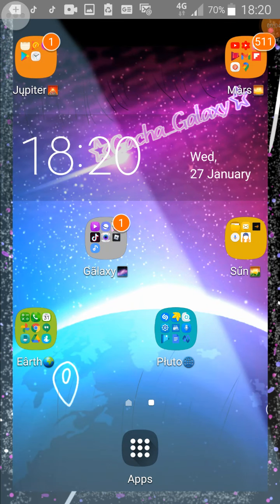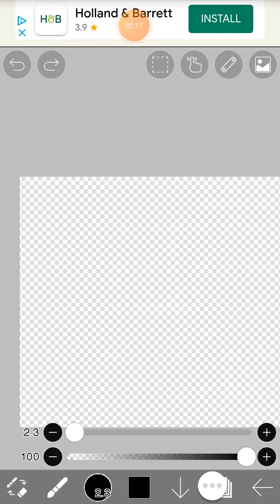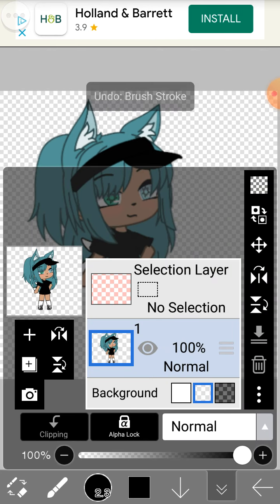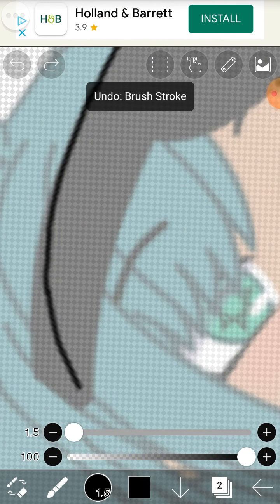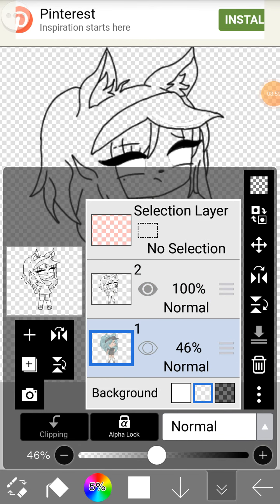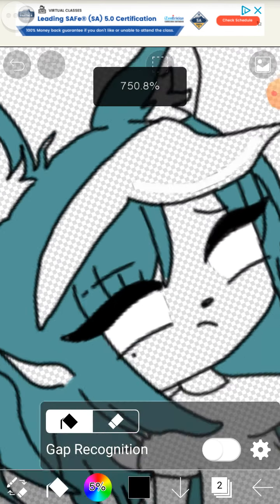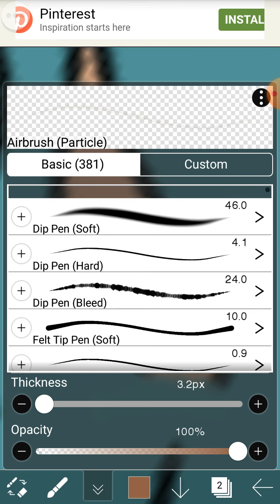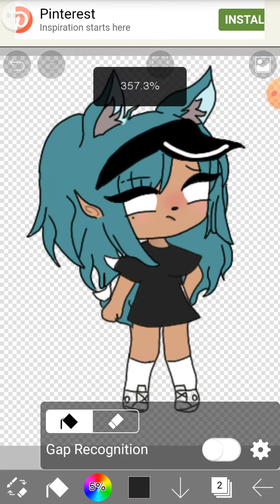CANCLED How i edit my gacha life characters {read Description}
Shout out go follow her itsmeelisabeth0
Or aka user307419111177